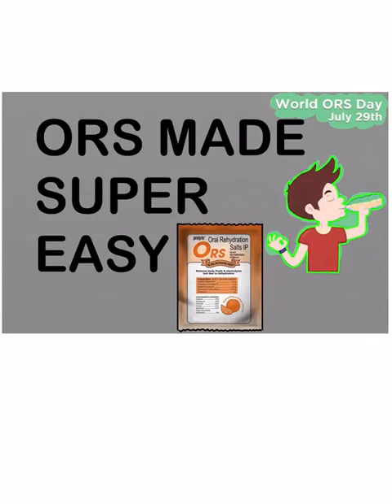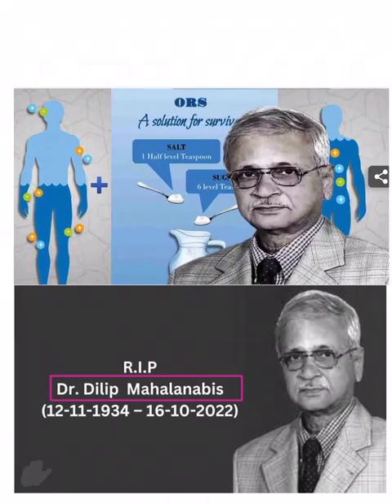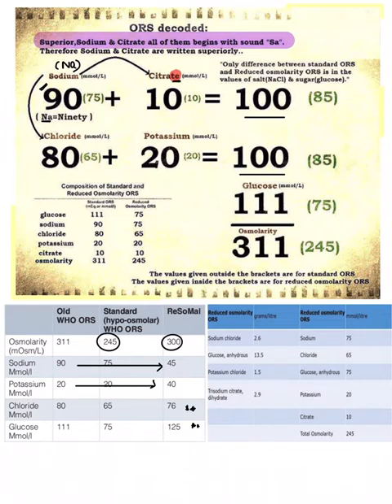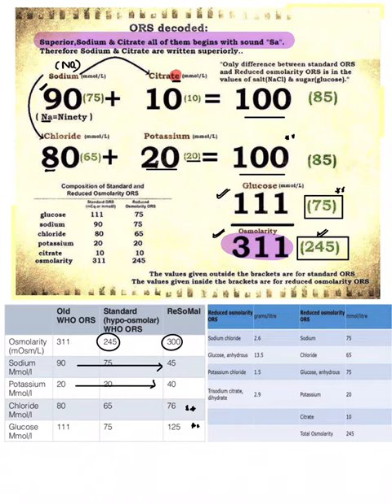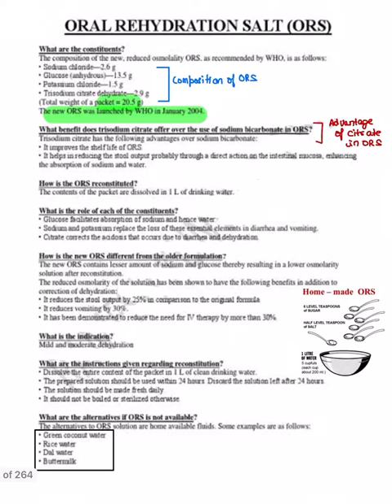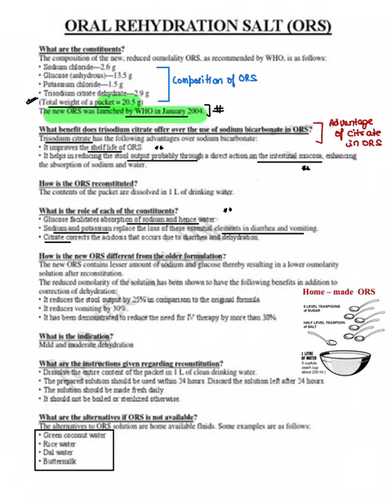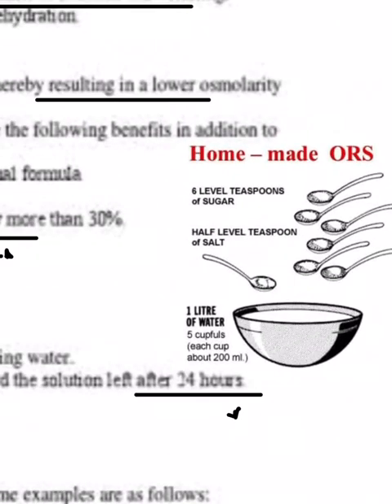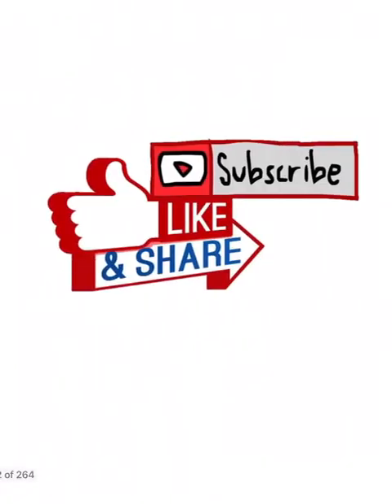ORS Made Super Easy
Remember composition of ORS in one go..